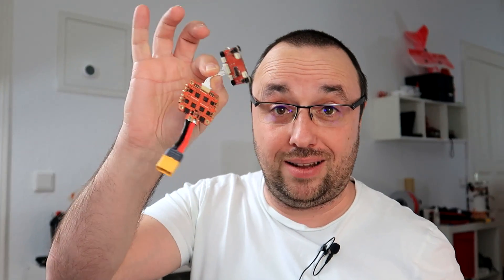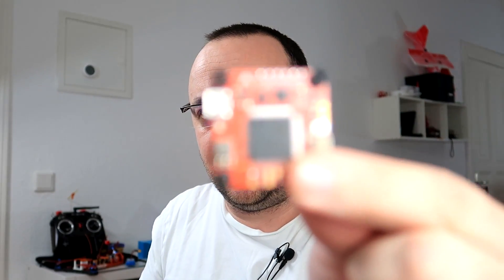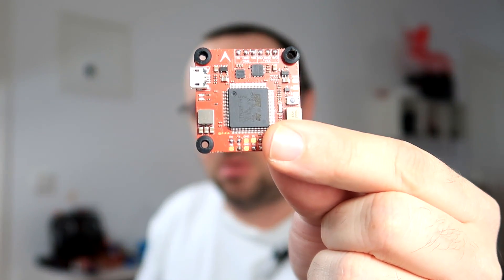TTTRC F7 & 8S 4in1 ESC speed review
It's a real bummer when you have to say that something is not a good product. In this case, it's not bad either. It's just that TTTRC Dual Gyro F7 plus 8S 4in1 ESC are not good enough. Especially with the price tag...